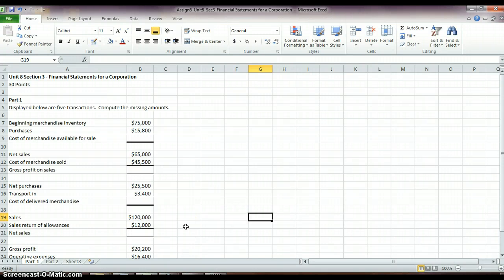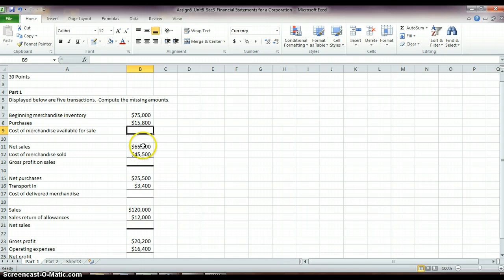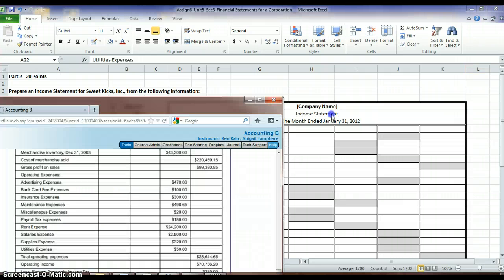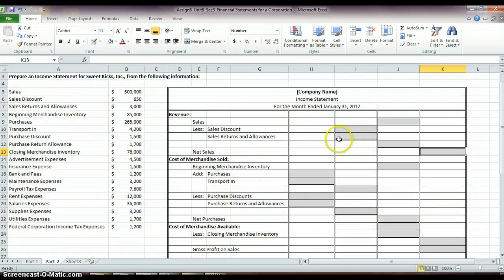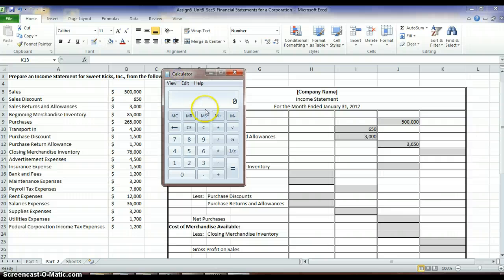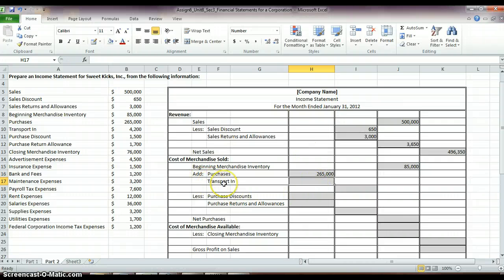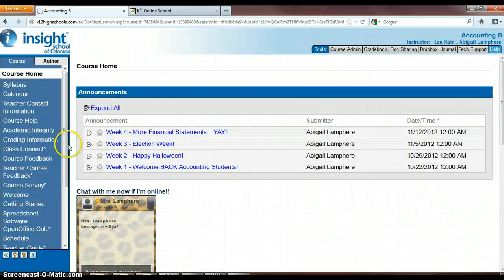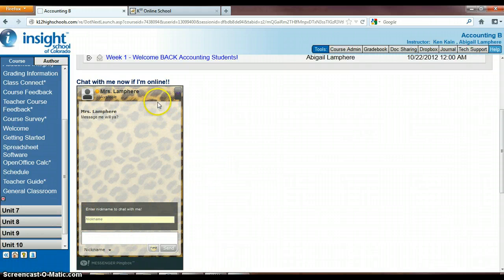Income Statement for Corporation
Unit 8 Section 3 - Parts 1 & 2